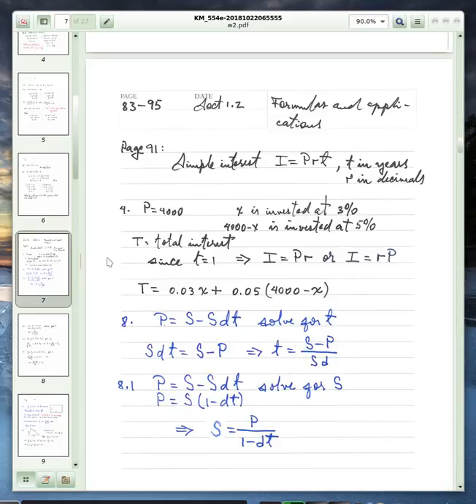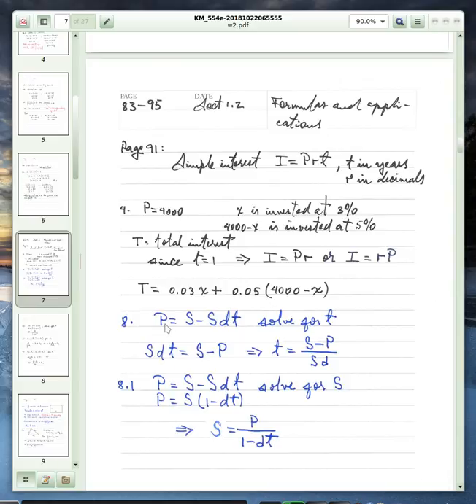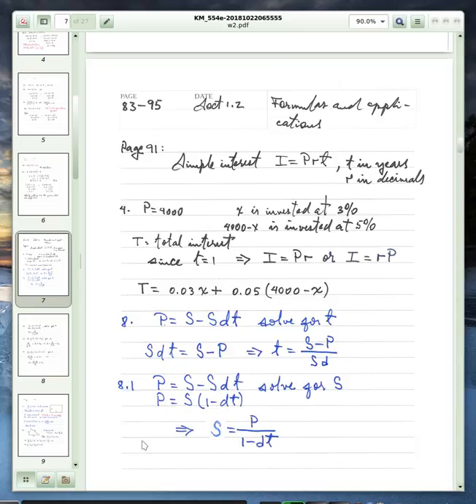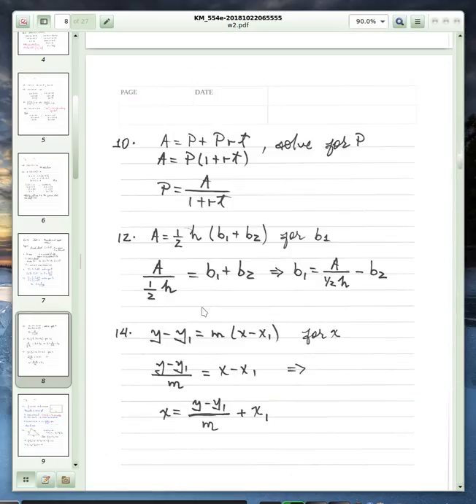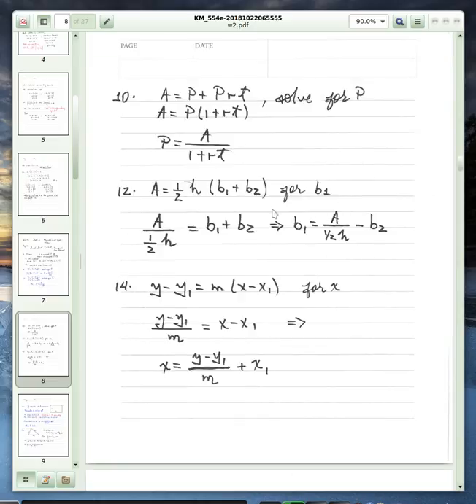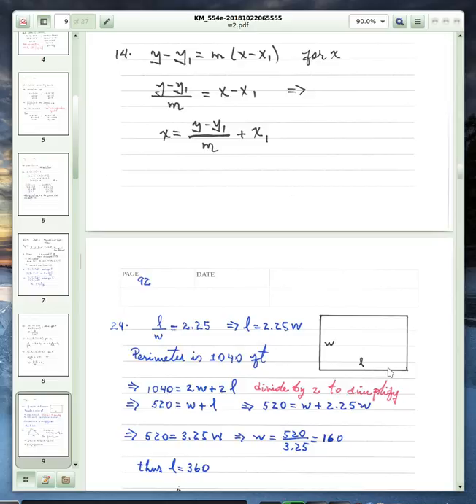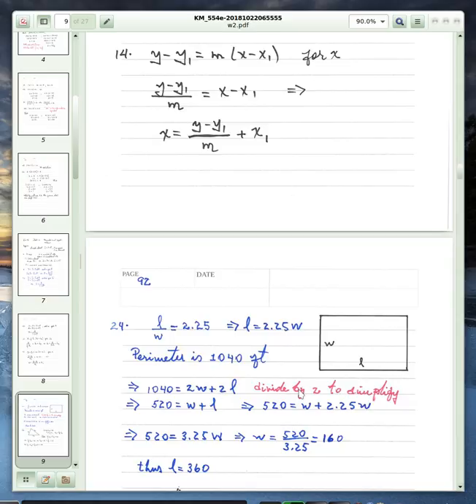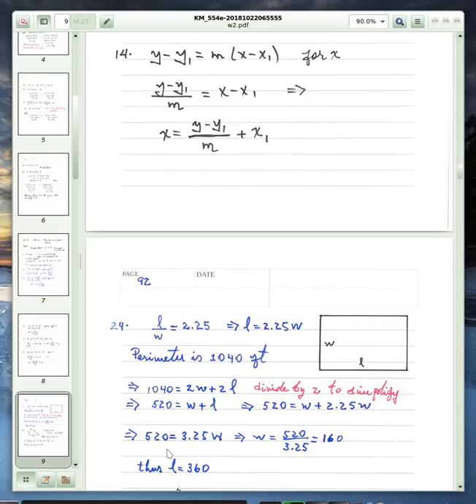MAT109. Comment. W2-p3